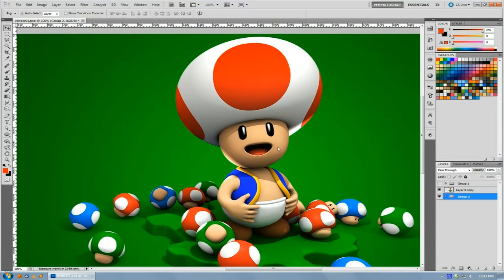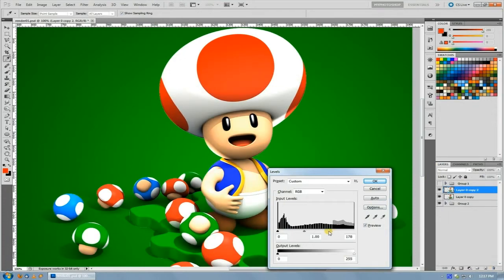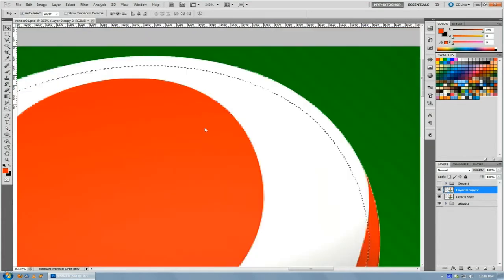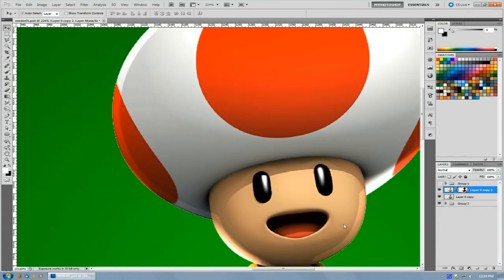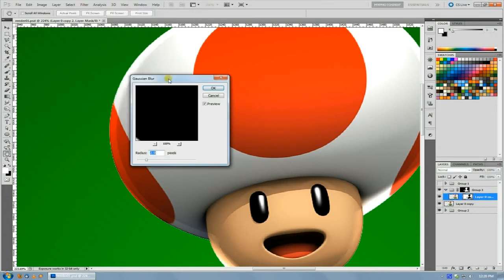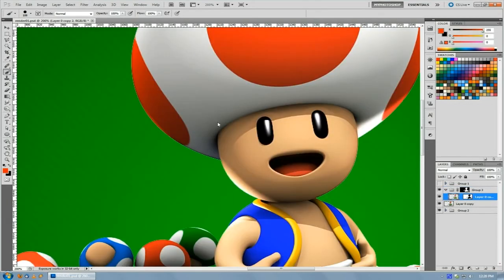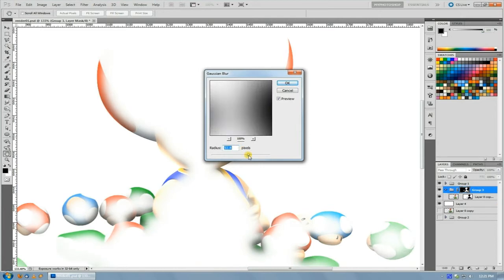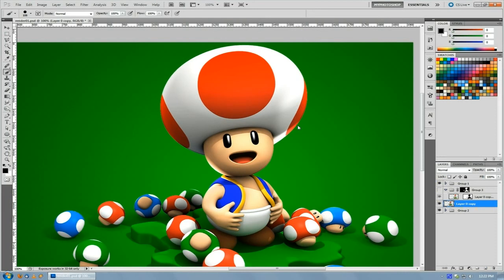Photoshop Tutorial, Faking Rim Lighting to Enhance Photographs and Renders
In this week's tutorial, I cover how to use levels, and handy selection tricks to fake rim lighting on your photos and renders. You should always try and get as much of your effects "in camera" so to speak, like out of your 3d program or during your photoshoot, but in the instances where you can't, or you just want a little extra flair after the fact, this tip can work wonders. Facebook